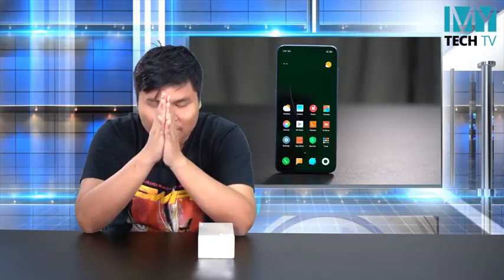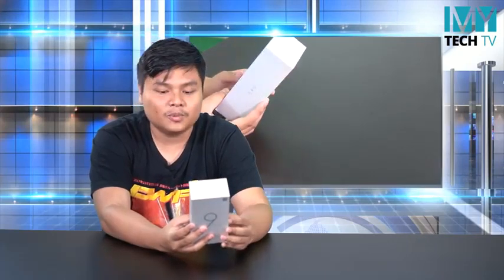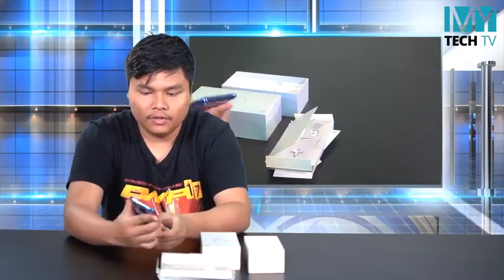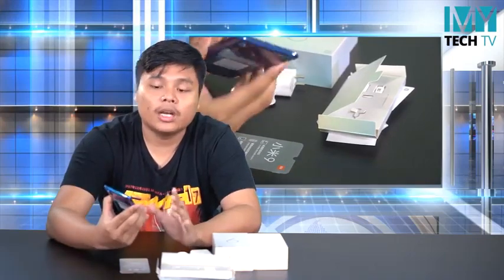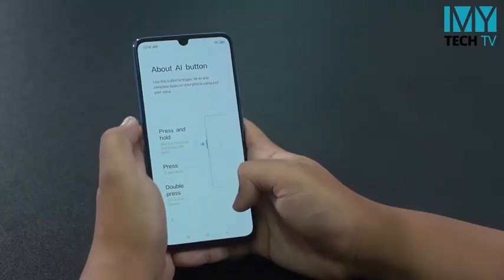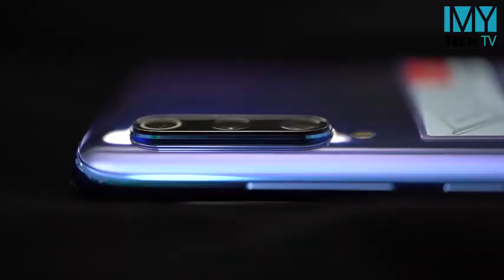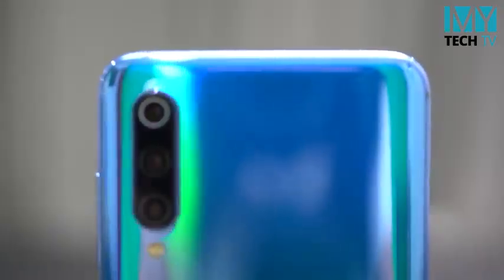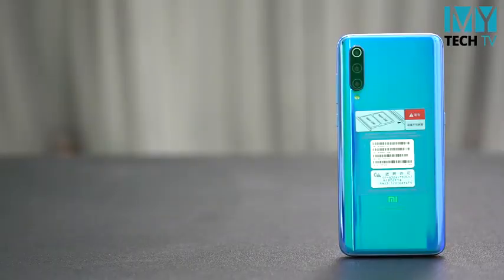Mi 9 review